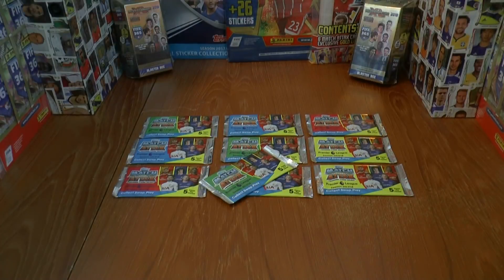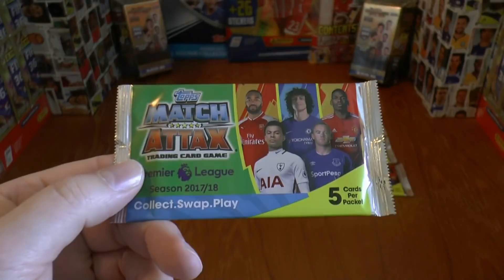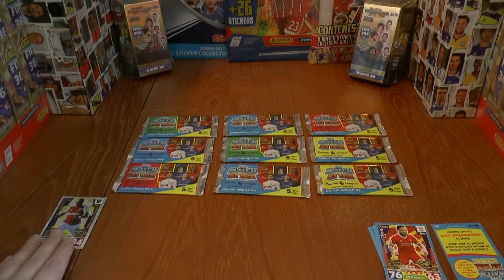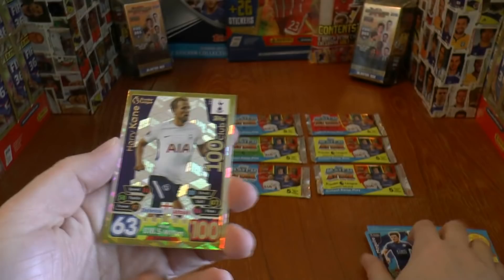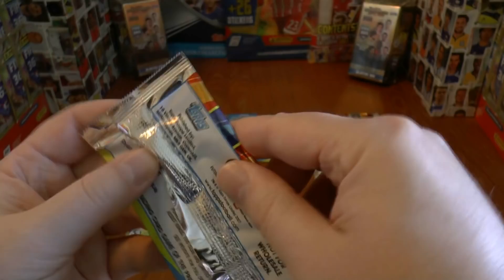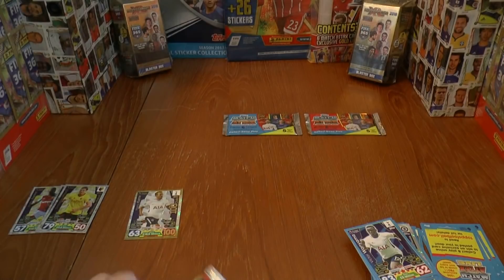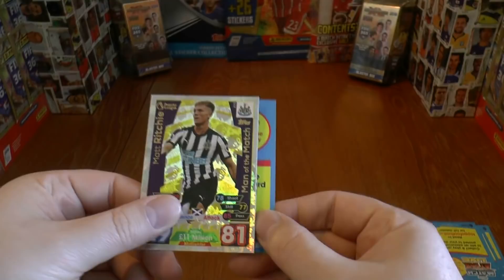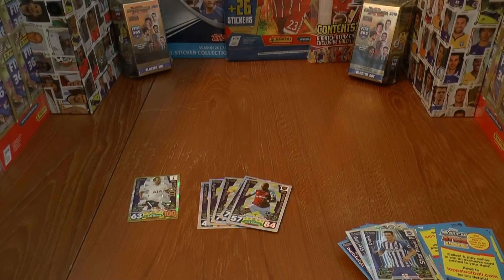MOTD 10x PROMOTIONAL PACKS INVESTIGATION | Match Attax 2017-18 Trading Cards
Do MOTD magazine Promotional Packs offer decent insert card rates... we continue the investigation!